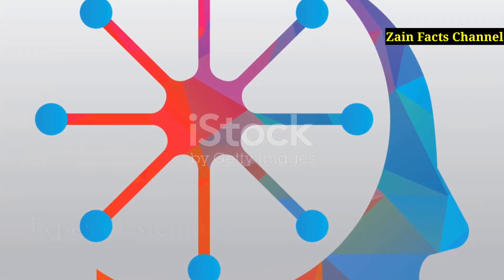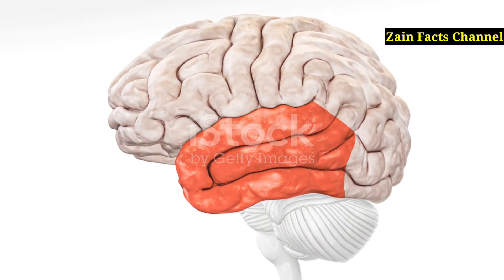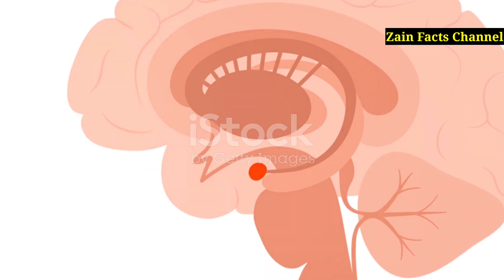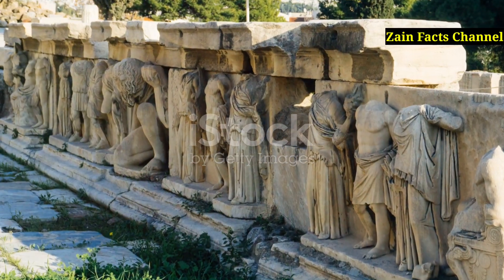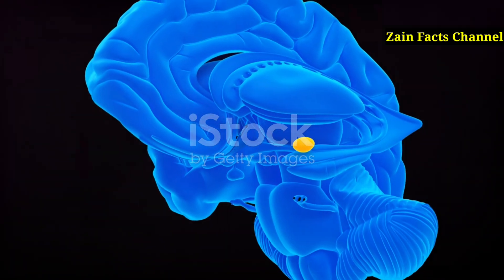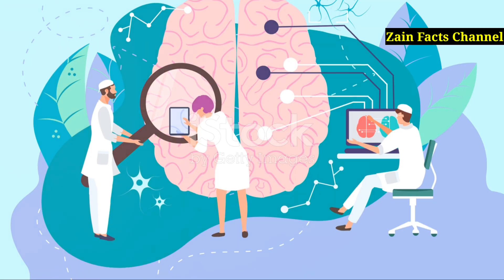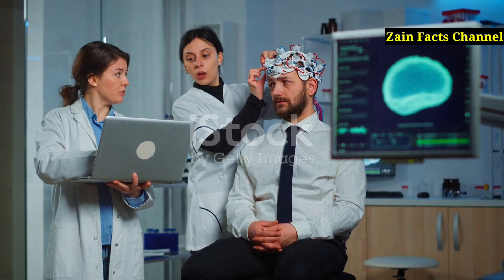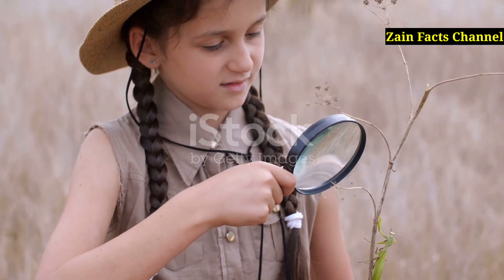Unlocking Human Memory: Fascinating Facts Revealed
Discover the incredible science behind human memory in this captivating video. Learn how our brains store and recall information, and uncover 12 fascinating facts about memory that will surprise you!